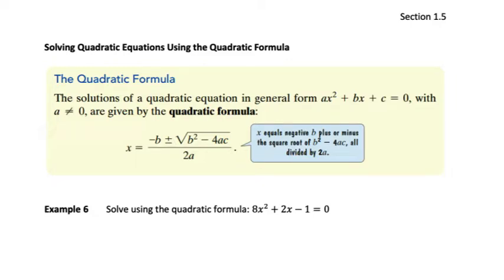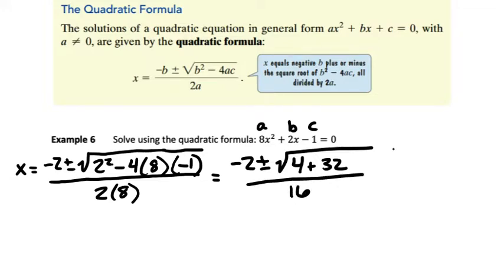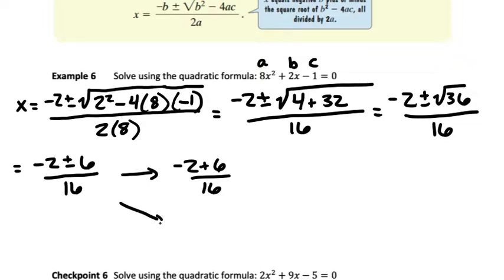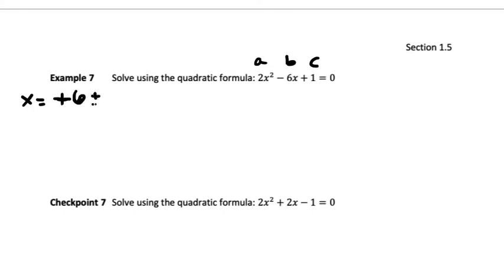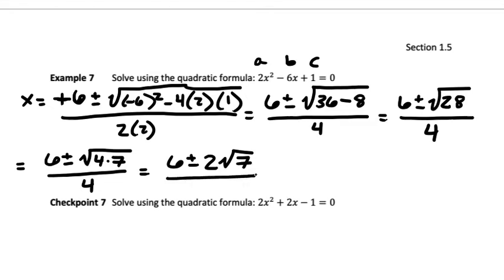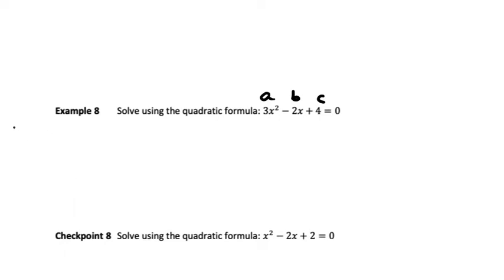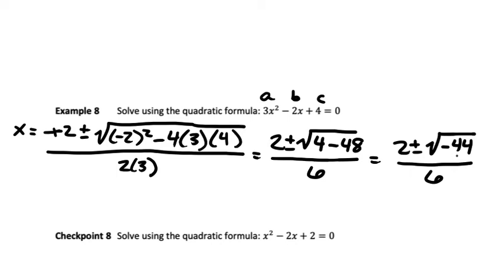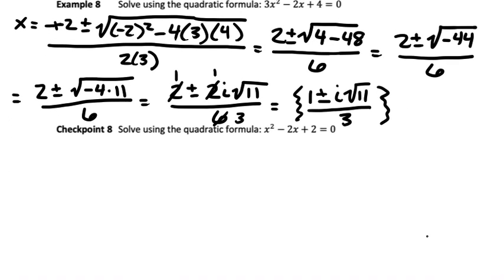Section 1.5 Part 2